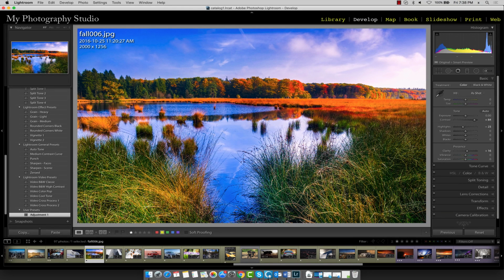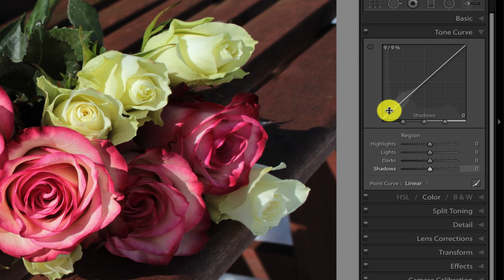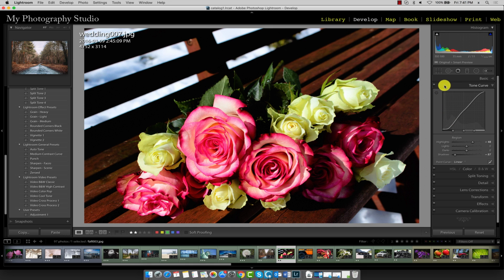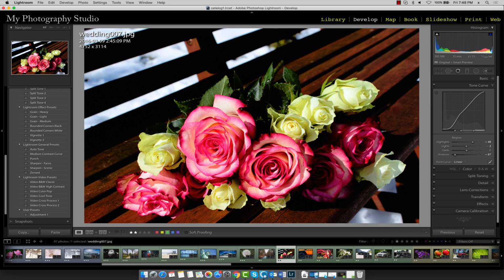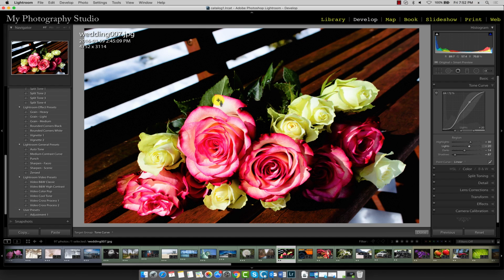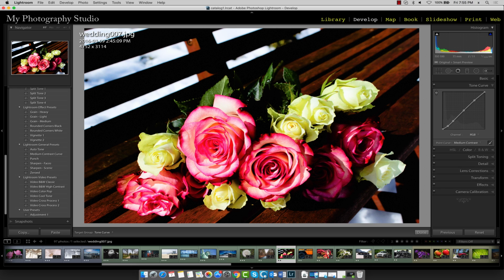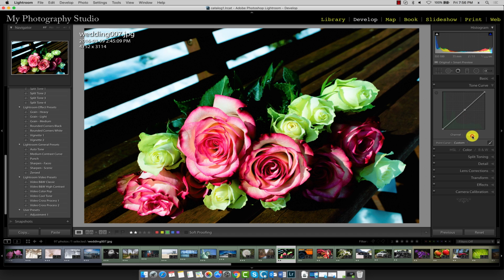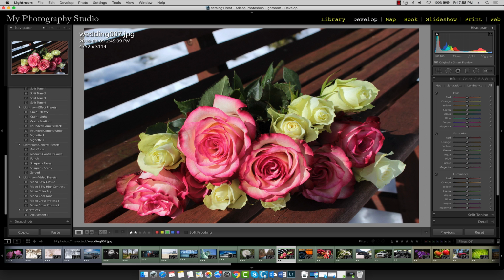Lightroom Classic CC - Tone Curve Adjustments | Tutorial